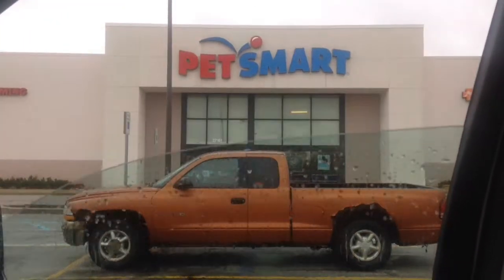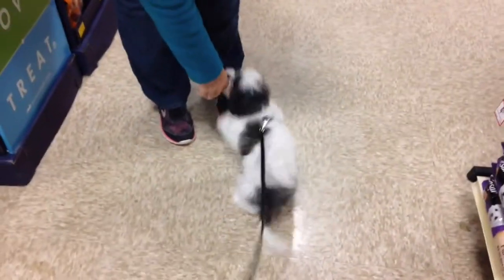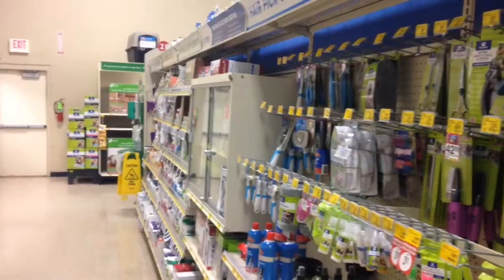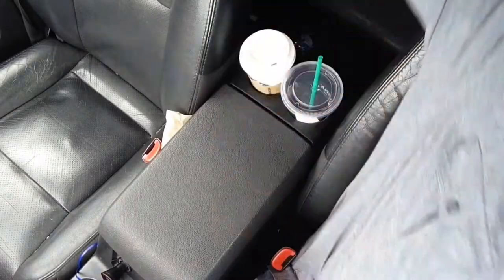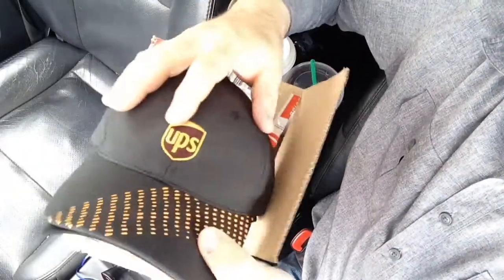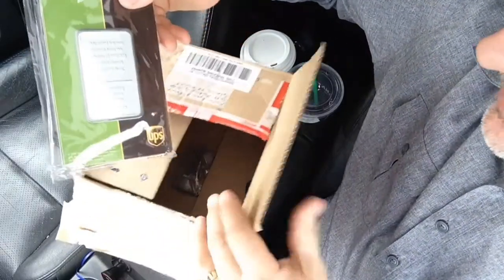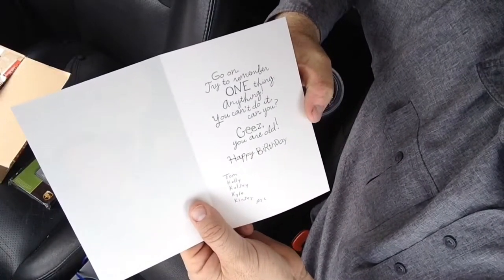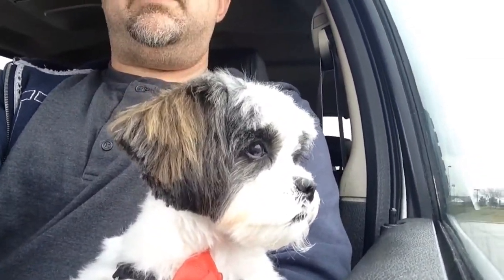PUPPY GROOMER DAY-SPECIAL PRESENT UNBOXING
On my day off I took Boo to the groomers- Also open a special present from Who?